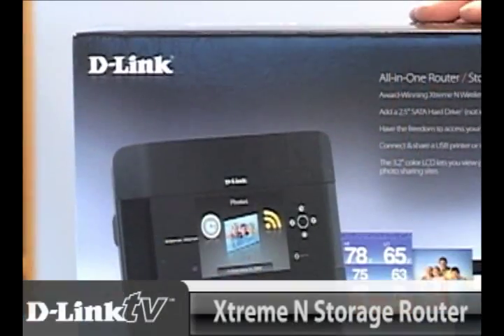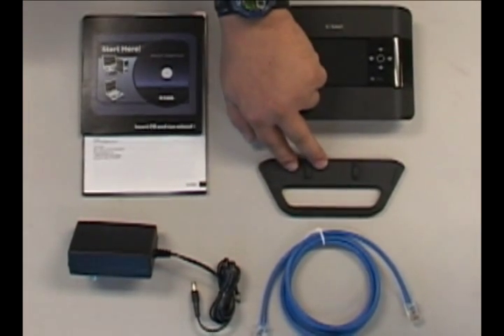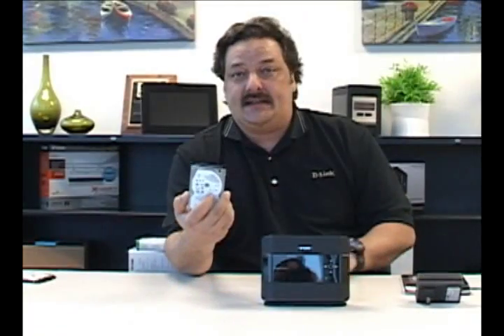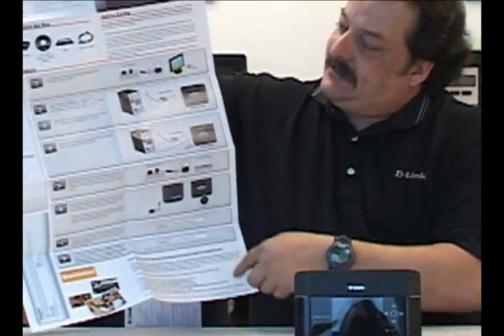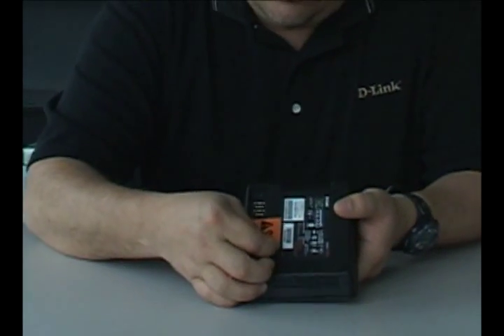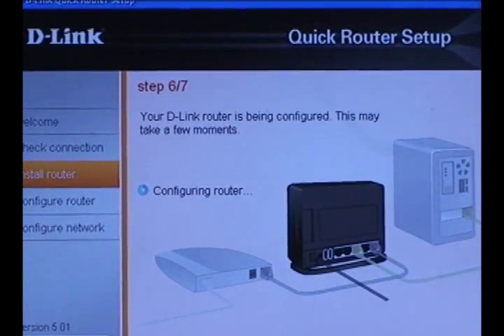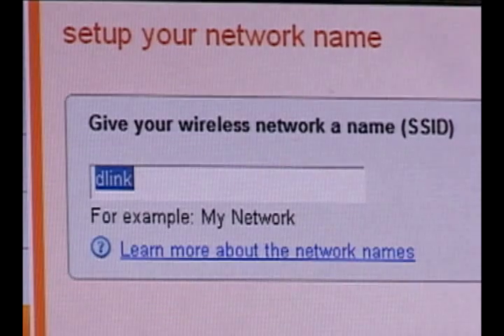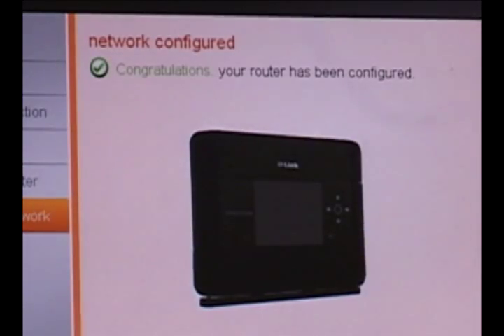D-Link TV D.I.Y. "Xtreme N Storage Router (DIR-685) Install"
In this D-LinkTV DIY episode, Mike installs the DIR-685.

The new Xtreme N Storage Router (DIR-685) makes networking easier by combining the superior features of a wireless N router, a built-in Network Attached Storage (NAS) and a digital photo frame.
D-Link is proud to present the new Xtreme N™ Storage Router (DIR-685). By combining the superior features of a wireless N router, a built-in Network Attached Storage (NAS), digital photo frame, and D-Link Green power saving features the DIR-685 creates the ultimate user experience while conserving energy.

Experience faster speed and longer range in your home or office network with the latest 802.11n 2.4GHz wireless technology*. By adding a 2.5" SATA Hard Drive, the DIR-685 allows you to share storage over your network and access files over the Internet with the built-in FTP server.

Featuring a built-in UPnP® AV server, streaming network stored videos through a compatible media player (including PlayStation® 3 and Xbox 360®) onto your television has never been easier thanks to the DIR-685.

The upright design shows off the attractive view of the 1.6 million color 3.2" LCD screen with sleek touch-sensitive buttons that provide a modern feel to allow easy control of device functions and digital display of photographs. Easily access and share your photographs from popular photo sharing sites through FrameChannel™.

High-speed Connection
With an integrated 802.11n high-speed band and a 2.4GHz signal, you can experience full wireless coverage throughout your network. Experience faster speed and longer range with powerful internal MIMO antennas.

Share Storage Over a Network or Internet**
The DIR-685 has the ability to hold a compact 2.5" hard drive and includes a built-in NAS, which allows you to safely store files on your home network. A built-in FTP server is also included to allow you convenient access to storage wherever Internet is available.

BitTorrent Support™
The DIR-685 includes the latest BitTorrent™ software support so you can access and store digital media directly from the Internet without the need for a dedicated PC to be turned on or connected.

Video Streaming
A built-in Universal Plug and Play (UPnP®) AV server allows you to easily stream video files stored on your network through a compatible media player onto your television. You can even stream files from your Xbox 360® and PlayStation3® gaming system.

Internet Photo Frame
Share your latest photos with family and friends using FrameChannel®, Flickr™, Picasa®, Facebook®, and other popular photo sharing sites using your FrameChannel® account. Get the latest news, stock updates, sports scores, clock, calendar, weather conditions, and more directly on your frame.

SharePort™ Technology
With two USB 2.0 ports, you can connect a printer and an external storage device to share throughout your network. You can even share a multifunction printer. SharePort™ is Mac compatible.

Gigabit Ethernet Ports
Includes Ethernet Gigabit ports for file transfer rates up to 10x faster than the standard 10/100 Ethernet ports.

File Uploader Widget Tool
The downloadable Storage Router Widget™ makes uploading music, photos and file documents from a PC to your storage router easy and simple. The widget allows you to choose specific files from your PC and view the upload status to your router.

What This Product Does
Create a wireless network to share high-speed Internet access with computers, game consoles and media players. Safely store files, print and share photos through your home or office.

Xtreme N™ Storage Router Benefits

    * Intelligent Wireless Prioritization Technology
    * Xtreme N technology allows for farther home coverage*
    * Secure your wireless network using advanced WPA™ or WPA2™ encryption
    * WiFi® Protected Set-up (WPS) touch-sensitive button to easily add devices to your network
    * Easy to get started with the new D-Link Quick Router Setup Wizard***
    * Supports Good Neighbor Policy  will not interfere with other wireless networks
    * Backward compatible with 802.11g devices including game consoles and digital media players

Think Green
D-Link Green™ devices are about providing eco-friendly alternatives without compromising performance. They are designed to help conserve energy, protect our environment from harmful substances, and reduce waste by using recyclable packaging.

C